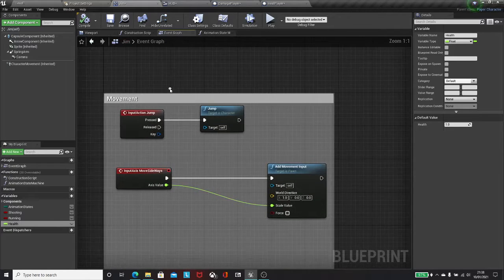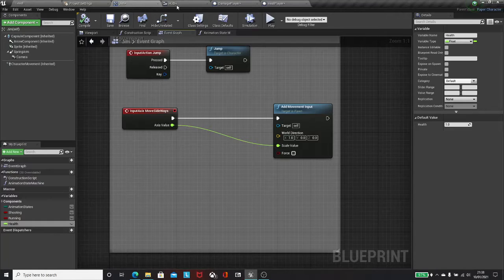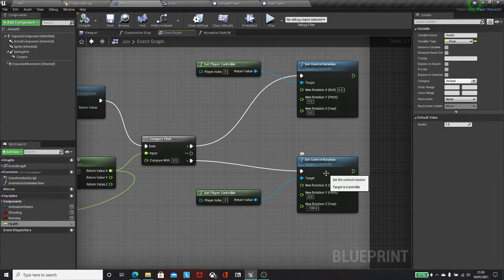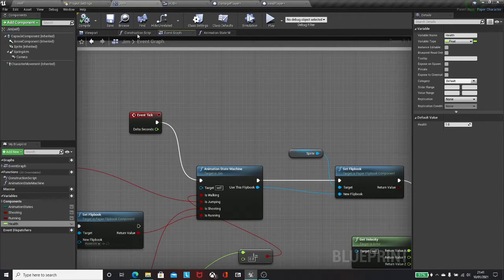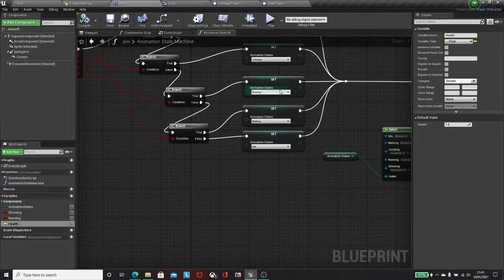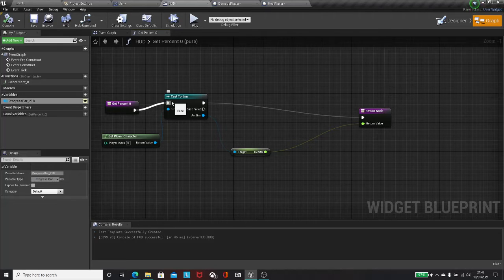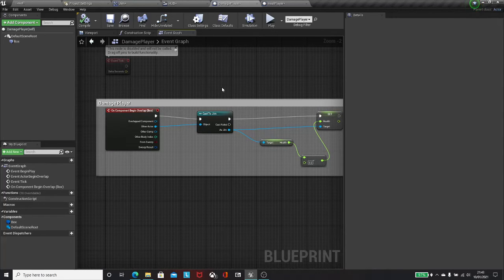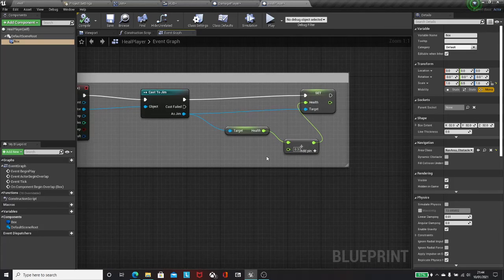2D Game Prototype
2D game Prototype